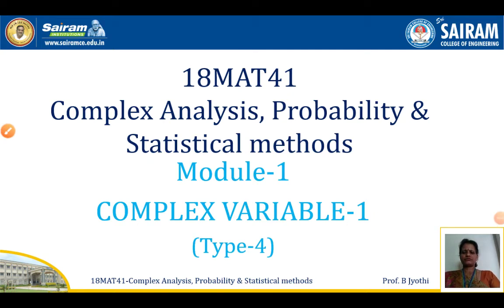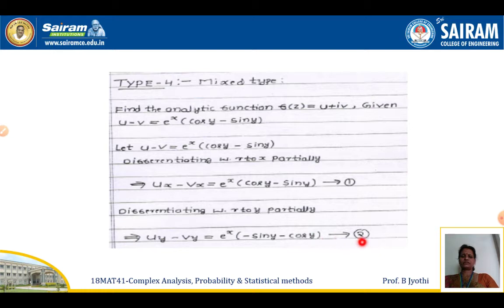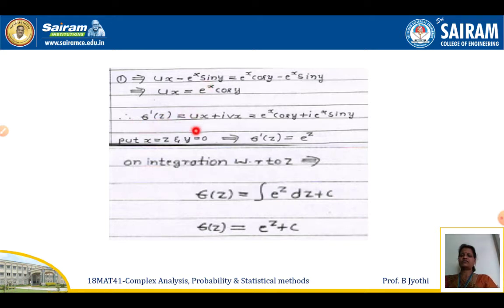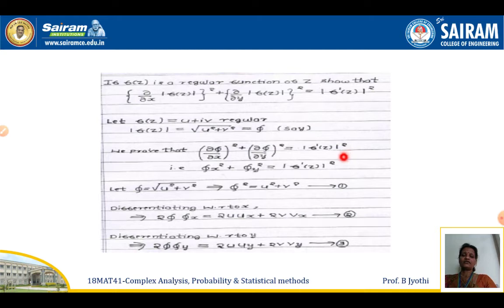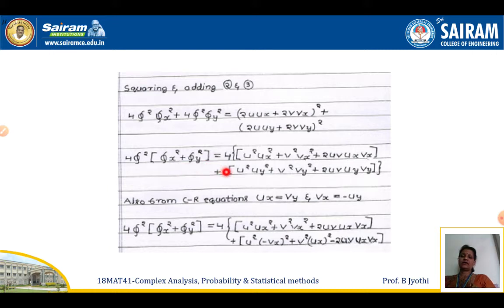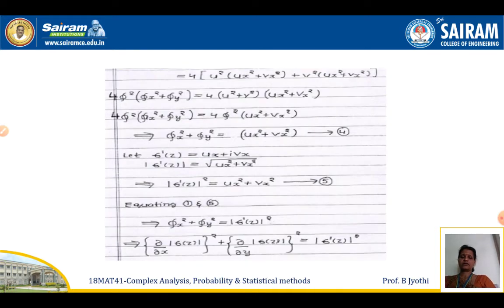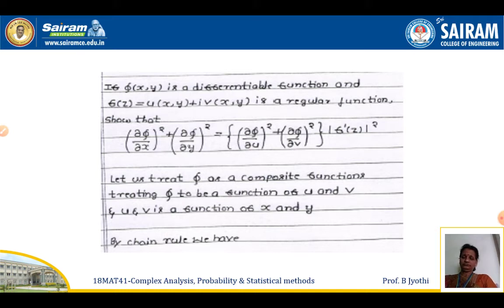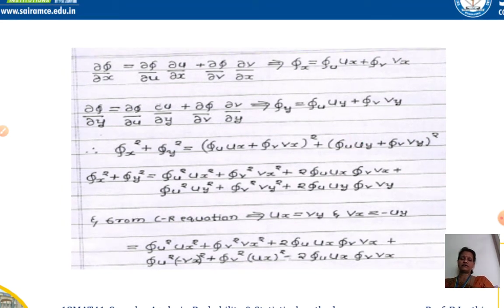Lecture video_18MAT41_Module1_Type 4 problems_B jyothi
YouTube Lecture video is uploaded on type 4 problems. Go through and clarify the doubts